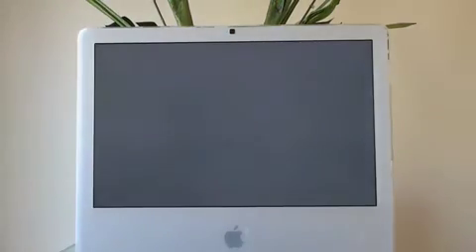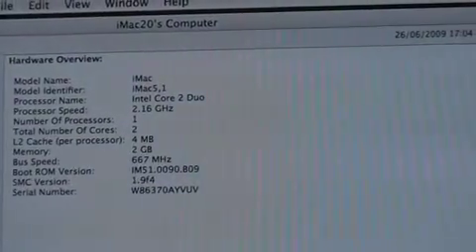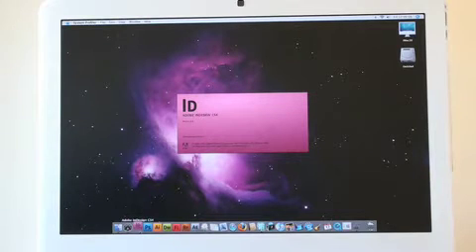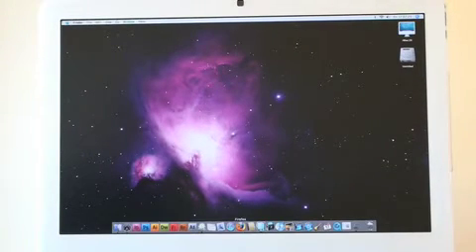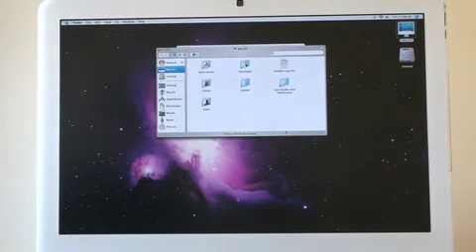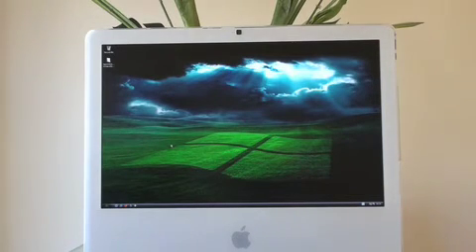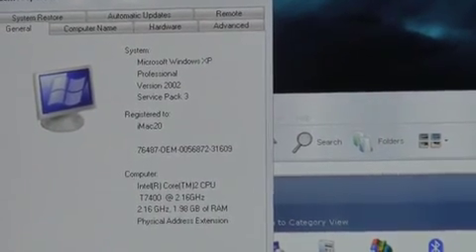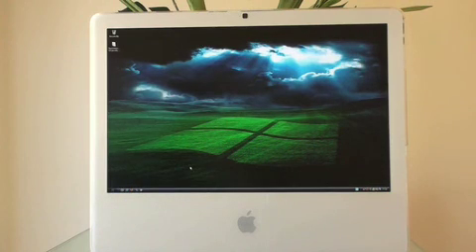intel iMac startup Demonstration OS10.4.11 and Booting Windows XP Pro V2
is your mac start up faster than mine?
Left fan constantly on, seems like a smc error

2ghz Core Duo
1.5gb
250gb HD